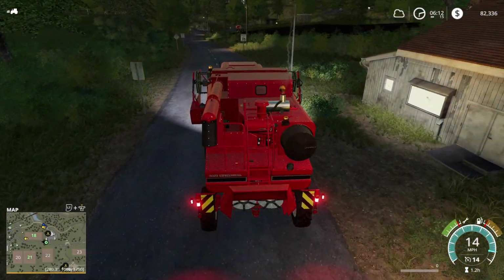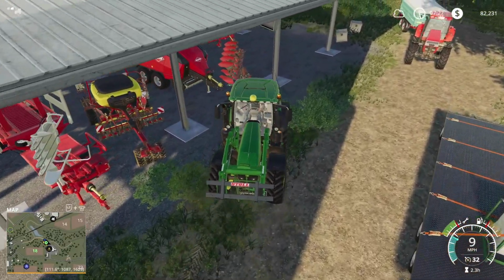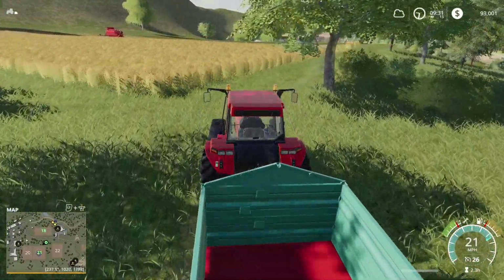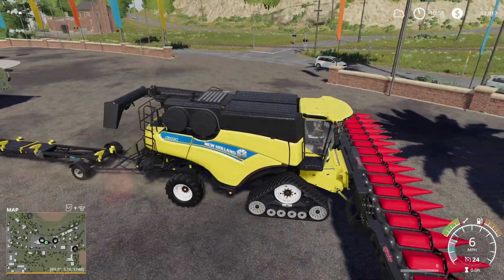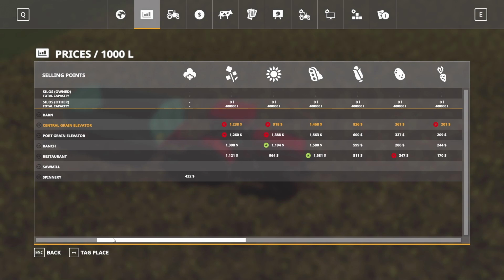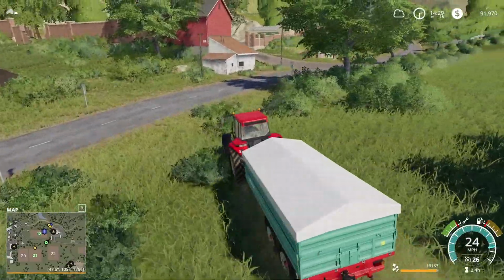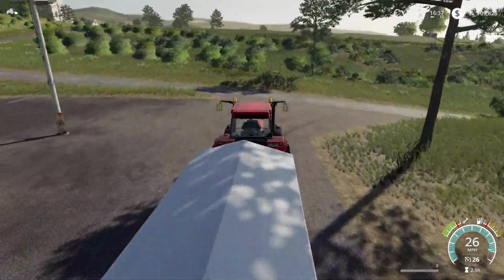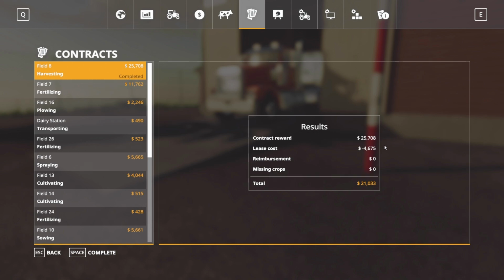FS19 GAMEPLAY | E5: MAKING BIG MONEY!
Hi everyone! Welcome to my play through of Ravenport! This is a laid back form of gameplay that may contain a bit of role play here and there. Please sit back, relax, and enjoy!

Thank you for giving my video a watch! If you somehow liked it, here are a few links to more of my content:

Let me know down in the comments please!